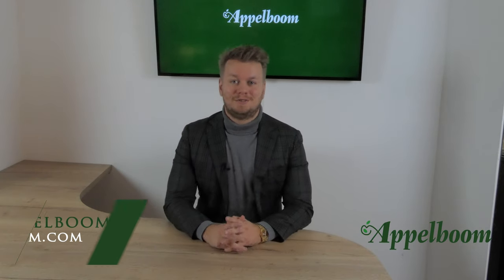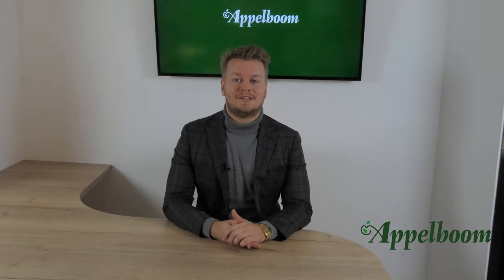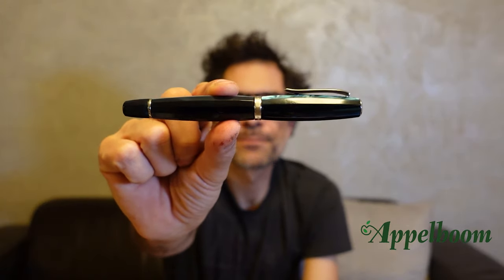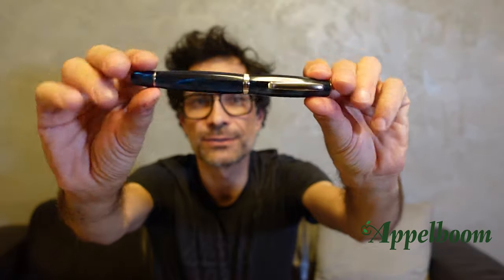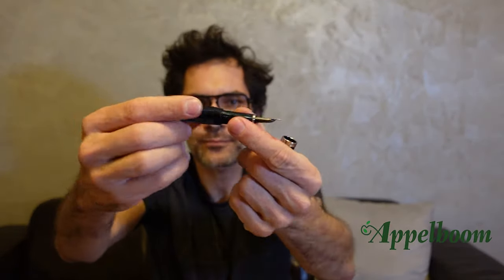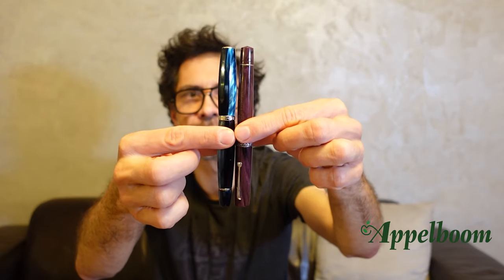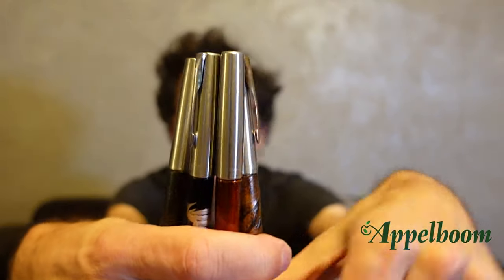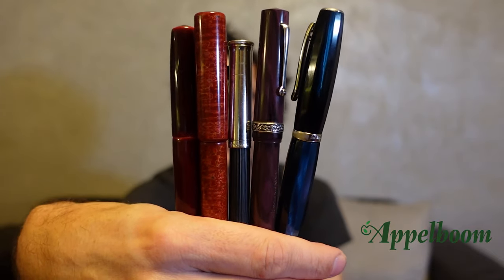Top 3 Pens of Michal Kulka (Tamenuri Studio)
Michal Kulka is the owner of Tamenuri Studio where he creates beautiful writing instruments with the Urushi lacquer technique. In this video he presents his personal Top 3 Pens. Wondering whoch pens are in his personal Top 3? Checkout our video!

TIMESTAMPS
0.00 - Intro
1.49 - Parker Frontier
4.39 - Graf von Faber Castell Classic Ebony
7.25 - Wet&Wise Modest
9.45 - Scribo Feel (Oceano)
11.48 - Leonardo Officina Italiana x Tom Westerich Collab, Tainan Pen Show 2019 Limited Edition
14.44 - Nakaya Dorsal Fin 2 in Aka-Tamenuri